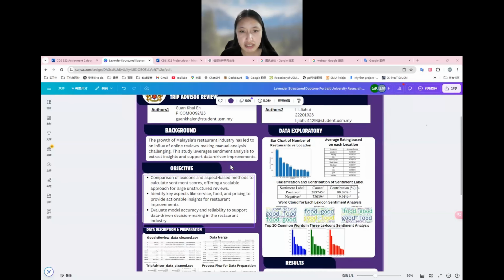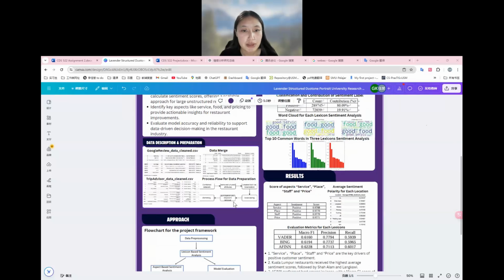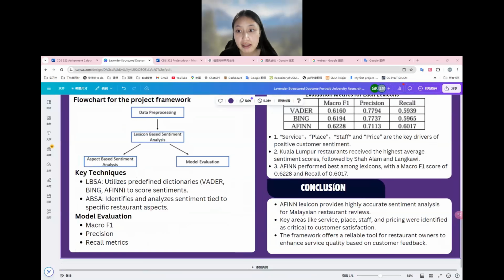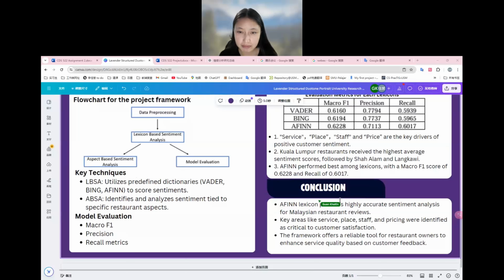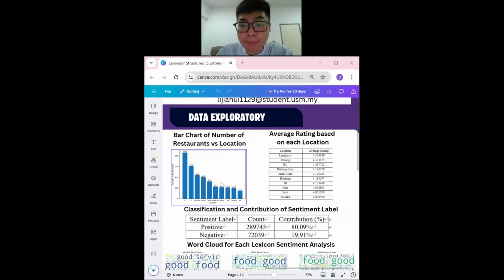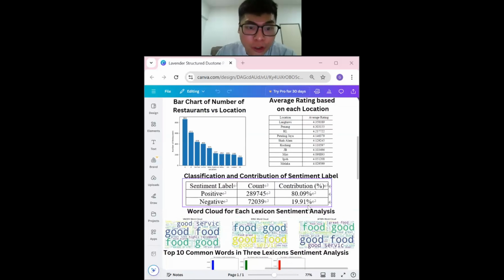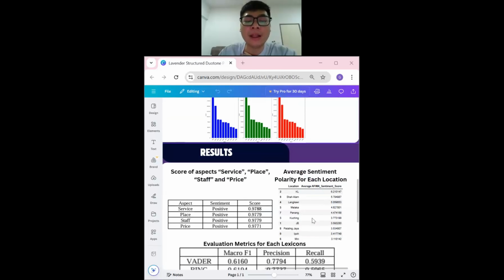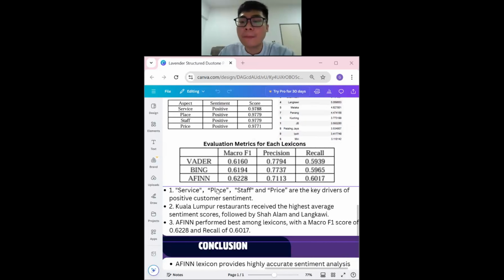CDS 522 Project Presentation